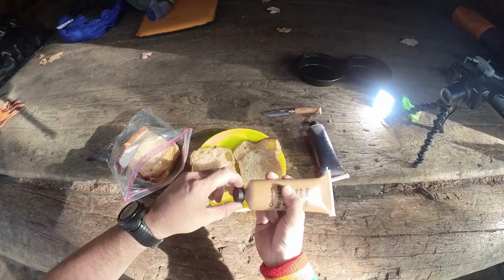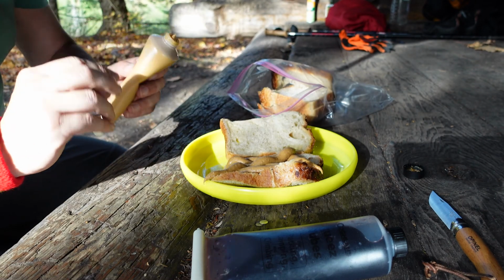The secret to a perfect sandwich while backcountry hiking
I am a huge sandwich guy. If you've been following for a while you know I can be quite fancy with my sandwiches. That's why this video is dedicated to my #3 best sandwich in the world. A low brow classic that never disappoints.